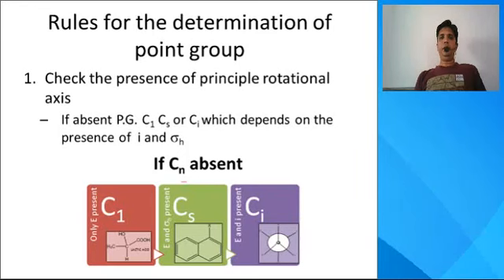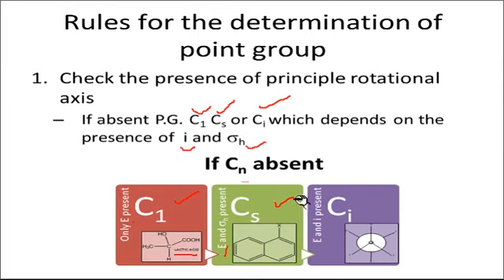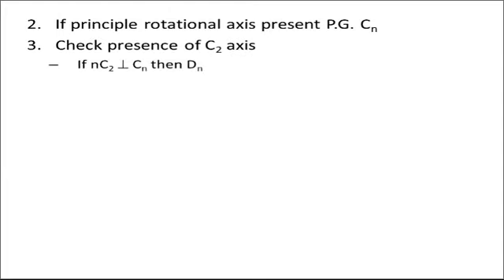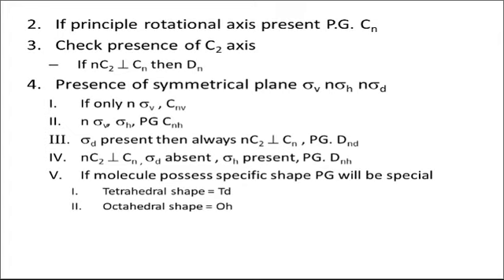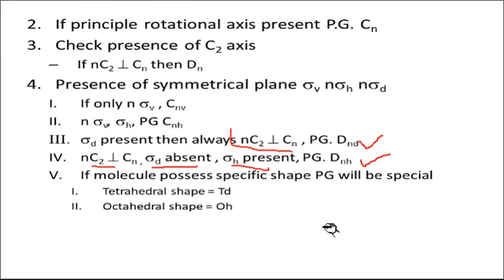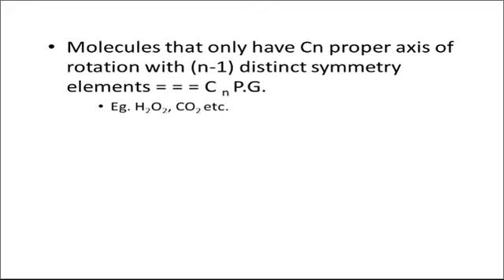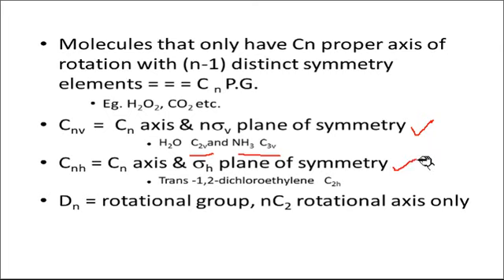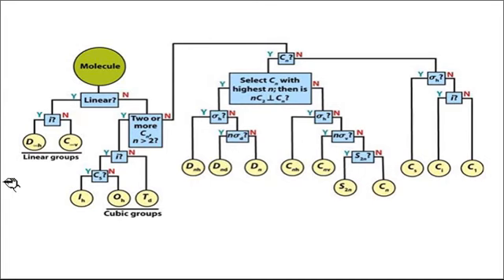RULES OF P G DETERMINATION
SEM 5
CHEMISTRY DEPARTMENT
DKV COLLEGE
JAMNAGAR